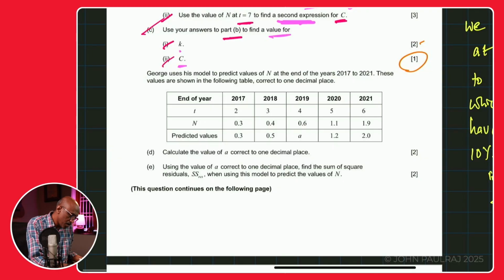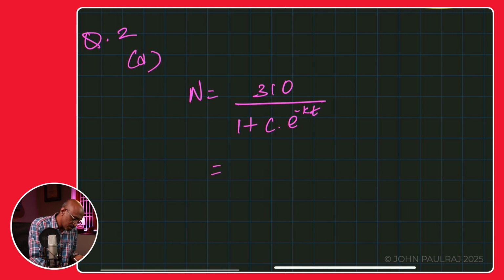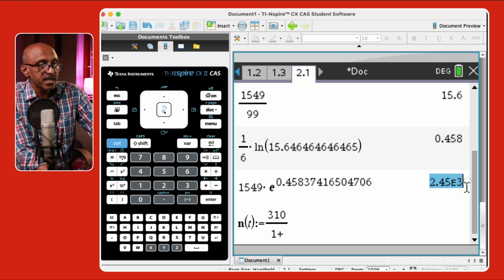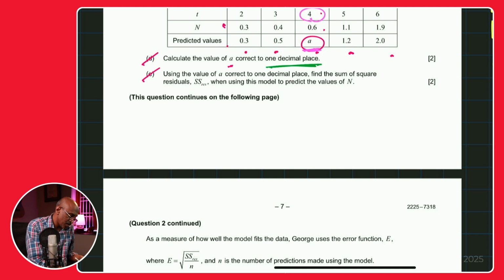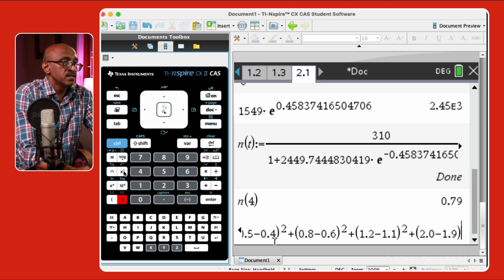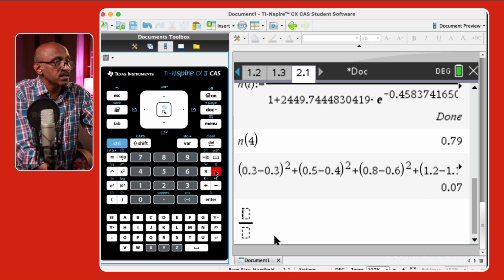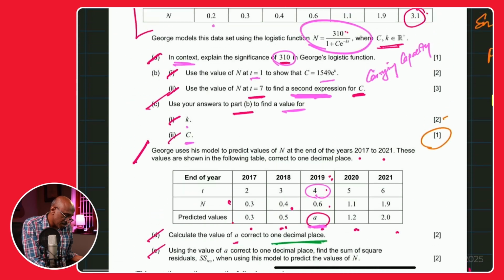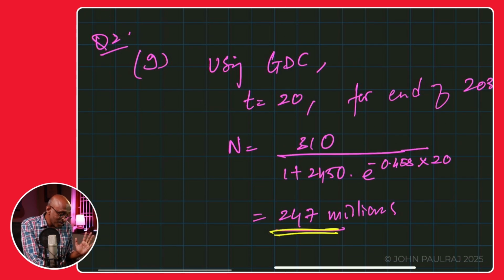IB Math AI P3 May 2025 TZ3 | Q2 (d–g) Full Solutions | Residuals, Error & Prediction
This video contains Part 4 of the complete solutions to Question 2 from Paper 3, Timezone 3, May 2025 of International Baccalaureate Mathematics: Applications & Interpretation.

In this part, we move from finding a logistic model to testing how good the model actually is — a key modelling skill examined heavily in Paper 3.
⚠️ Important exam warning (from real experience)

In this video, I repeatedly highlight the need to be extremely careful while copying numbers from tables.
This exact question is a perfect trap for careless / silly mistakes — even experienced teachers can slip if a value is copied incorrectly.

Paper 3 is not about speed.
It’s about accuracy, structure, and checking what you write down.